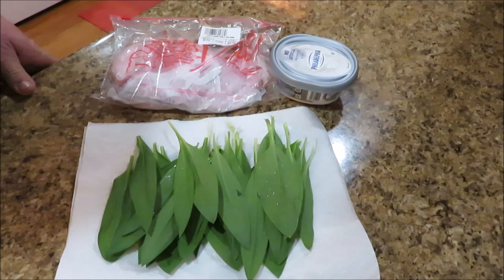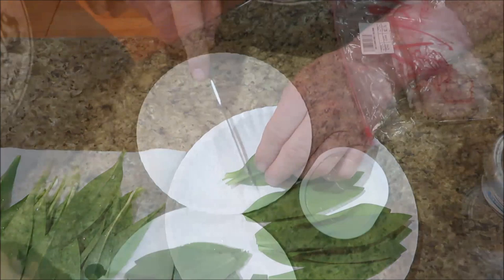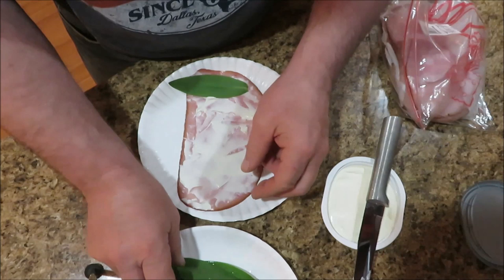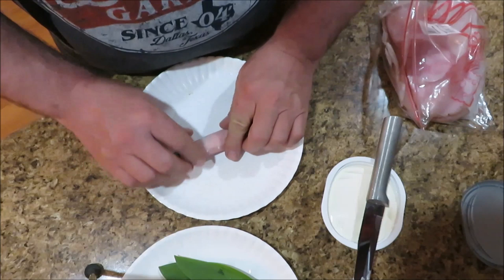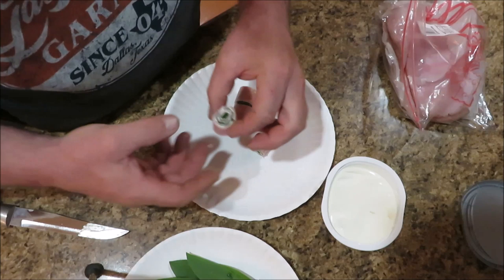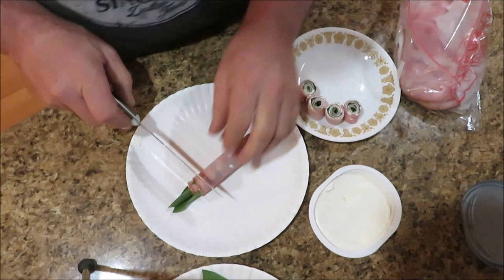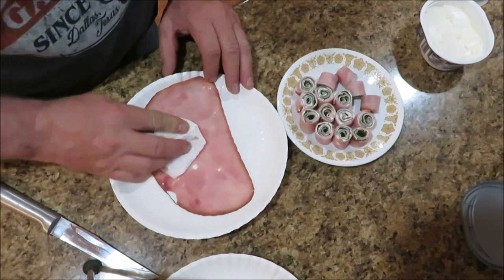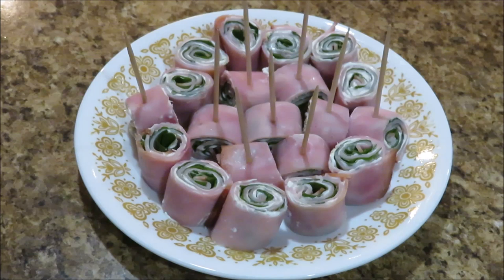wild ramp hors d'oeuvres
In this video we will make some wild ramp hors d'oeuvres.

Wild Ramp Flakes 2 Volumetic Ounces

Ramp Jam - 5 oz, Made in West Virginia